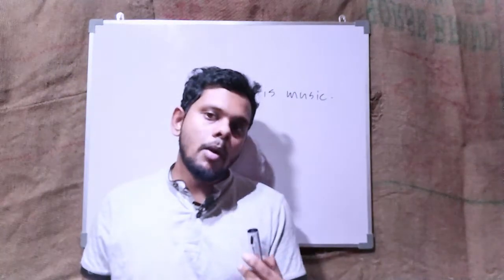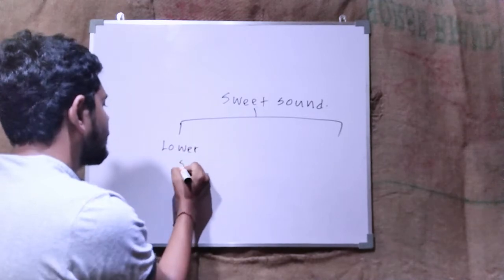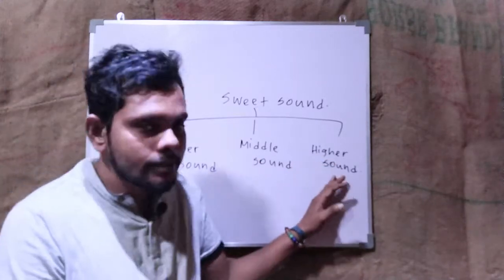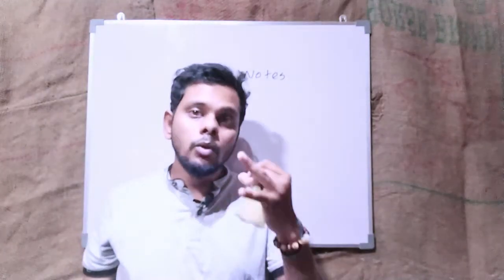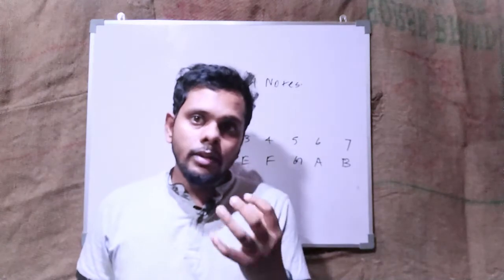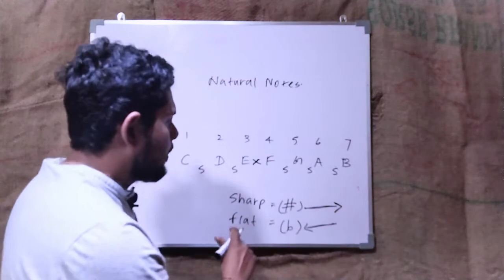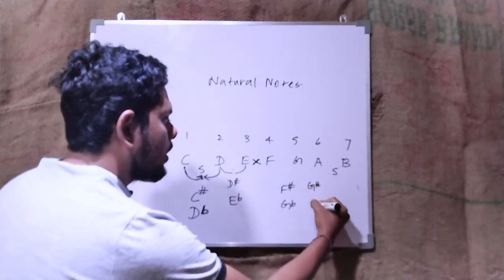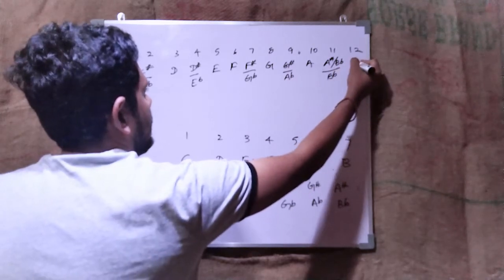Music Theories In English -Lesson 01- Basics OF Music 1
Music Lessons In sinhala Conducted By Dhanushka Harshana

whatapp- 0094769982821